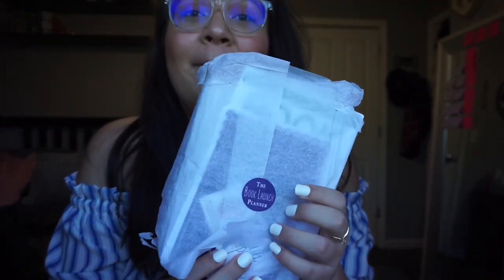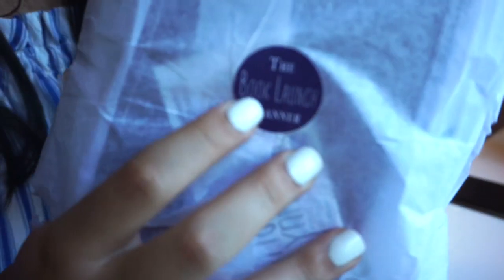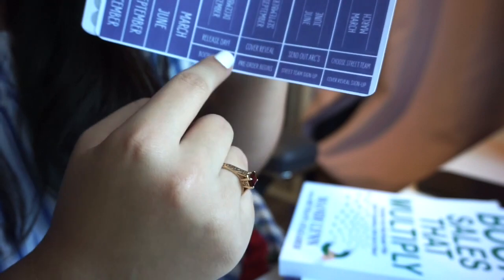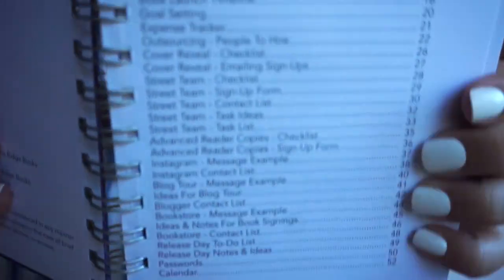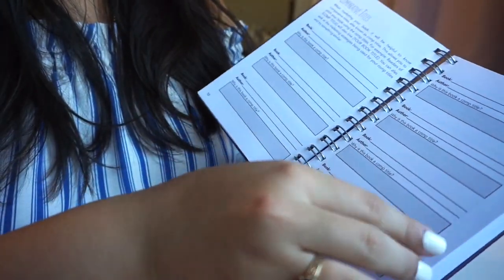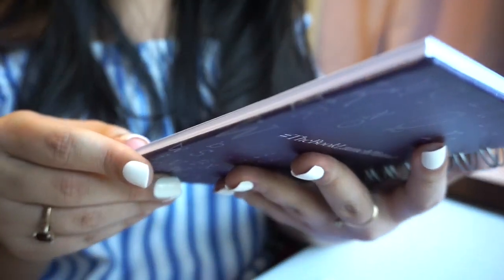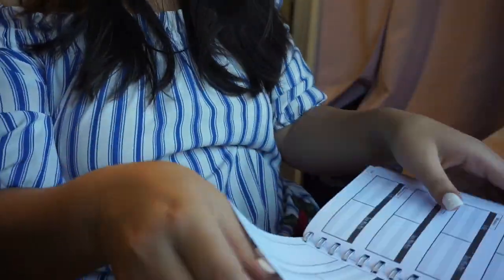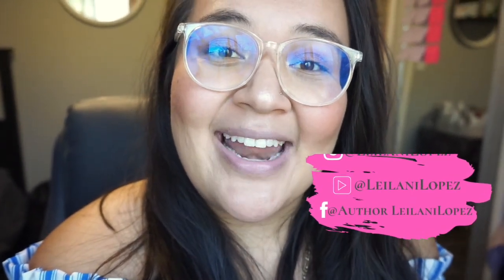THE BOOKLAUNCH PLANNER UNBOXING || MANDI LYNN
Get a copy of The BookLaunch Planner for yourself!
MandiLynn.com

Get a signed copy of The Devil's Heir:
LeilaniLopez.com/shop

xo Leilani